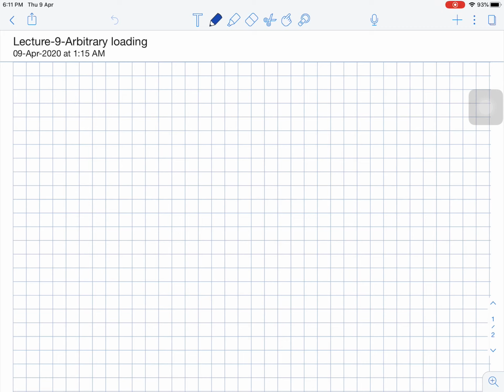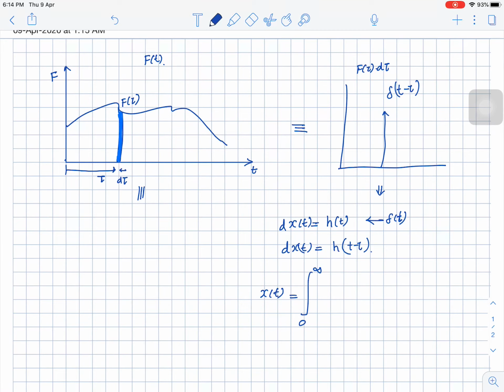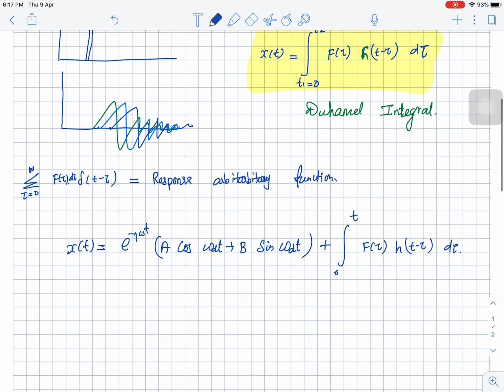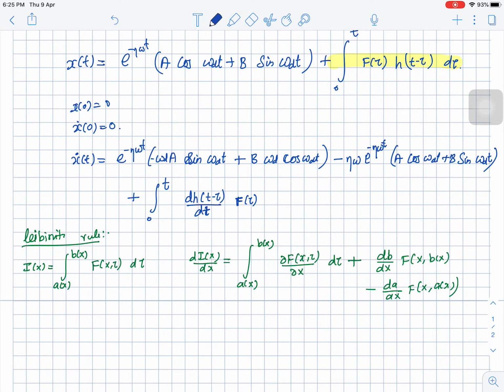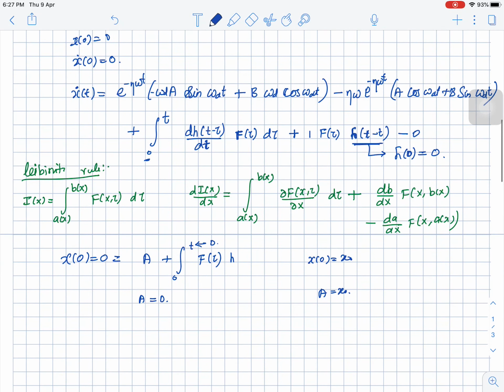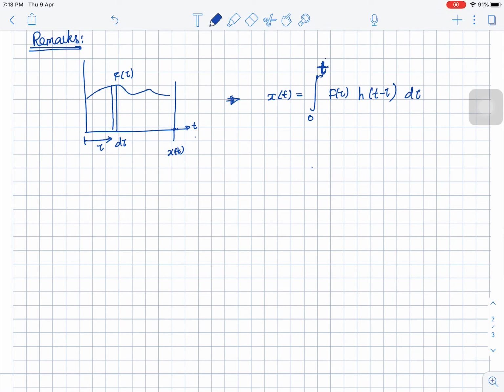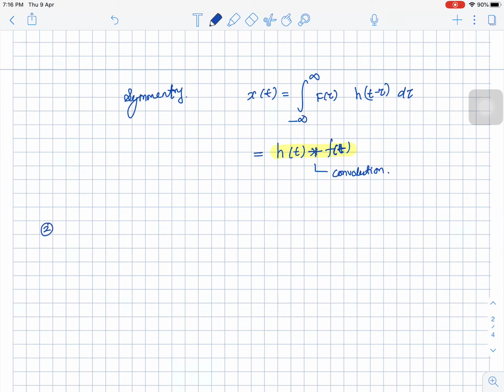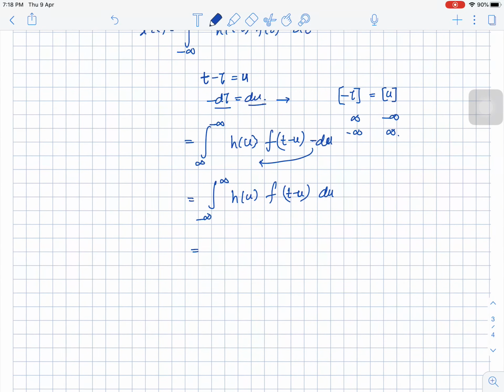L11 Arbitary loading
Arbitary loading instructural dynamics